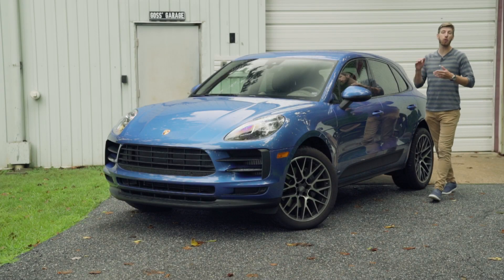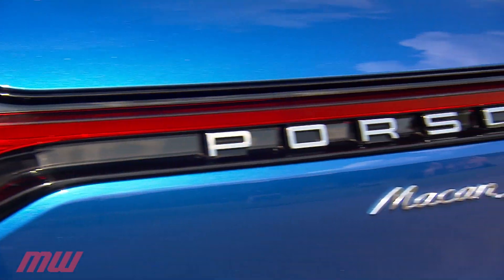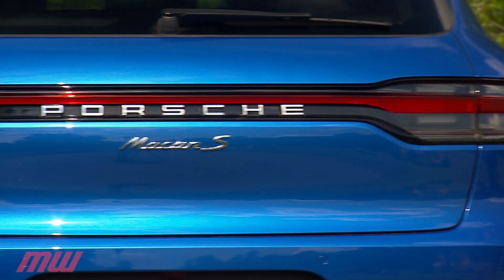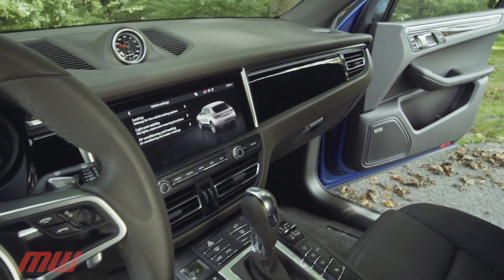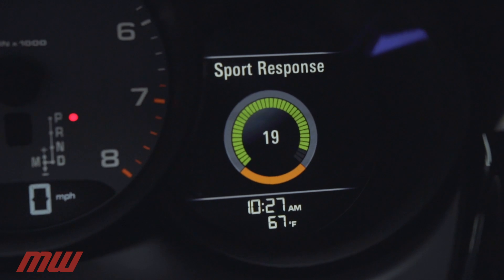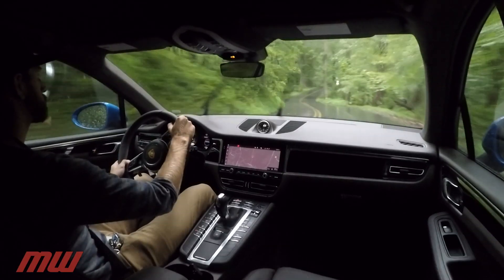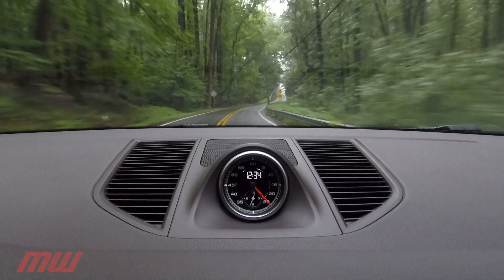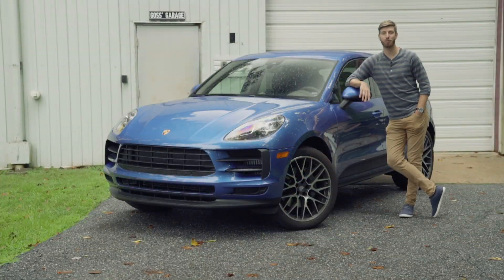The 2019 Porsche Macan S Joins the MotorWeek Long Term Fleet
This week we added a new long term test car to our fleet: the 2019 Porsche Macan S.

Ours uses the 348 horsepower turbocharged V6 and includes the optional Sport Chrono Package.